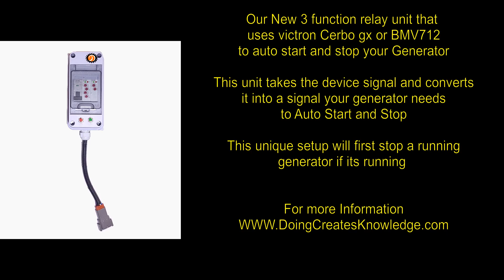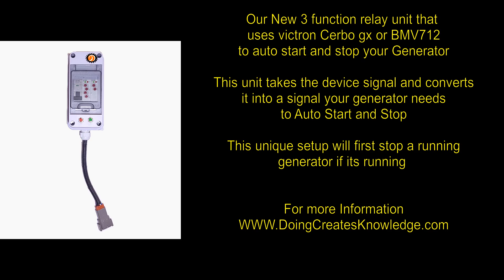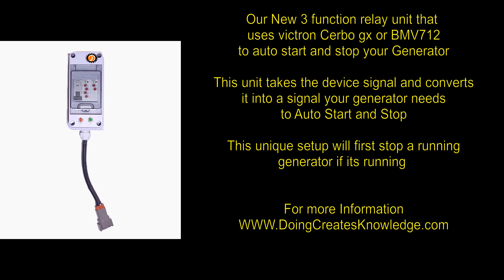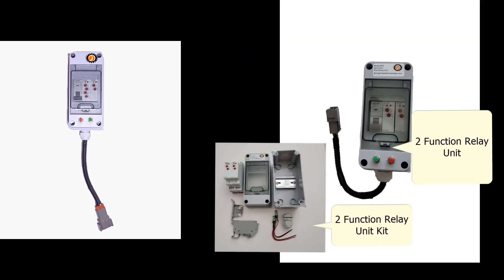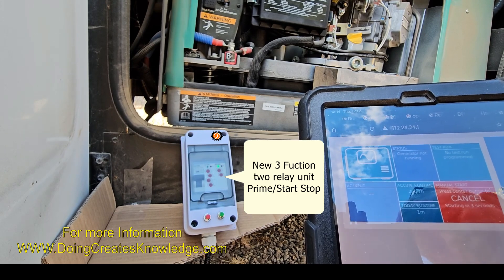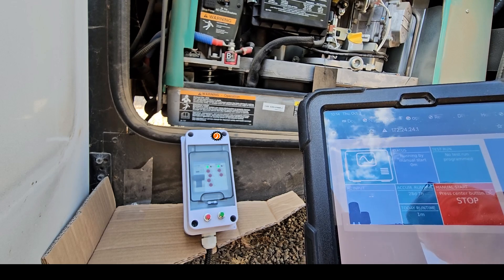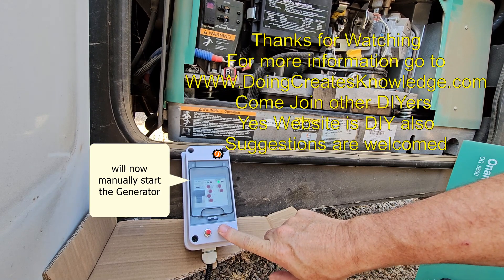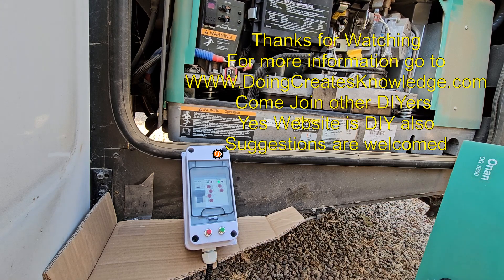New 3 Function two relay Unit to Auto Start Stop a Generator using Victron Cebo GX or BMV712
This unit replaces the old 4 relay unit that I designed that took too much space.  This smaller unit utilizes only two relays and a relay driver to achieve the same 3 functions.  This unit works with 12-24v and can send either a Negative or positive signals depending on your generator needs.  The unit is designed to work with Victron Cerbo GX and BMV712 and other relay activating devices and generators that have two wire stop and start functions.